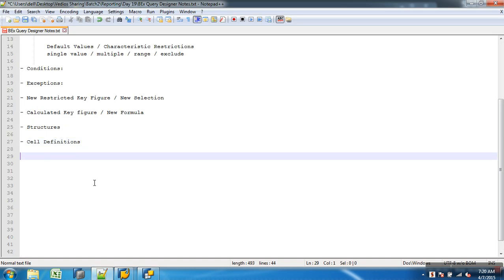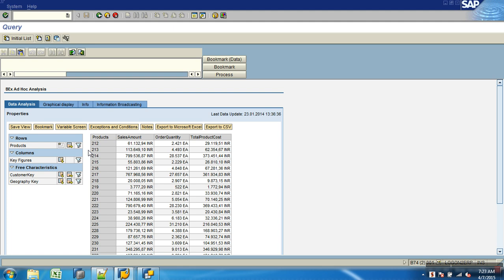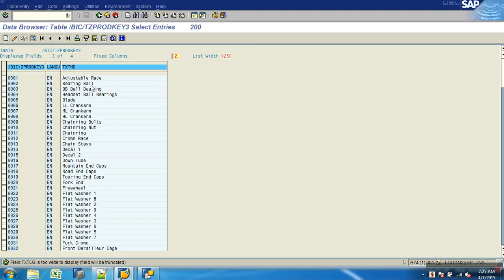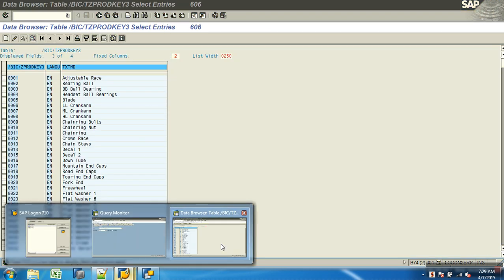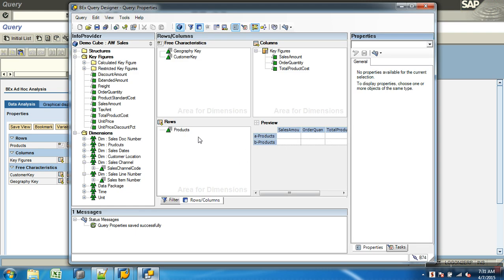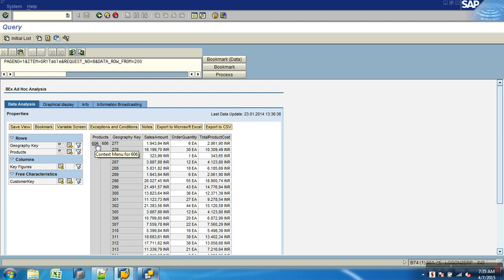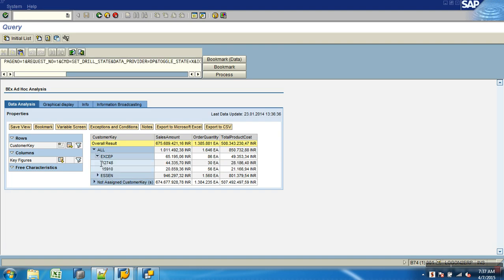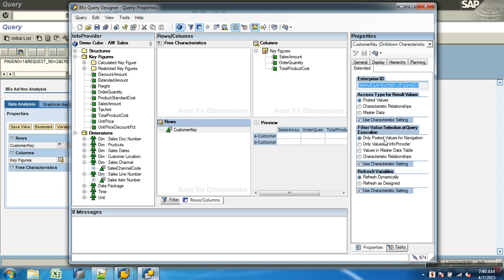Day21 SAP BW: Reporting Characteristic Properties